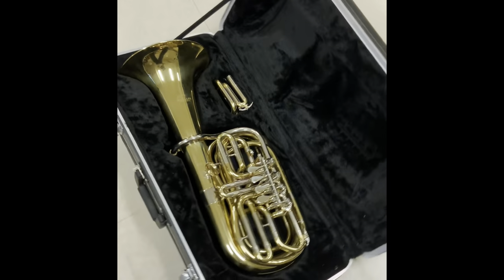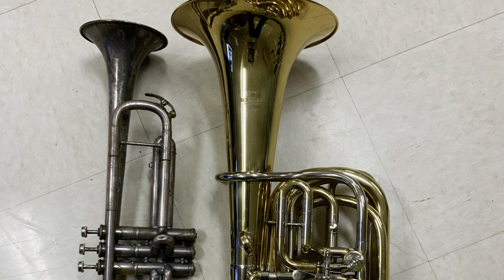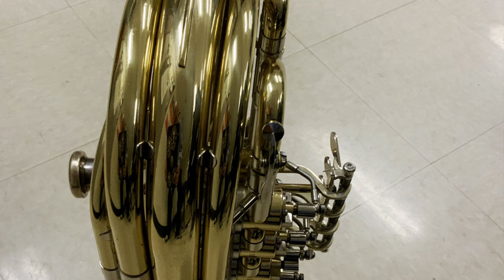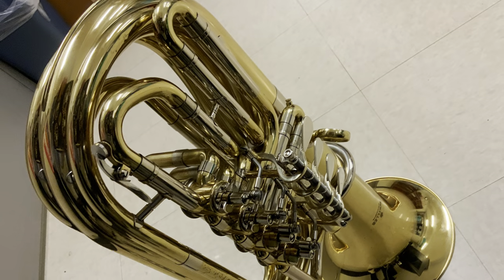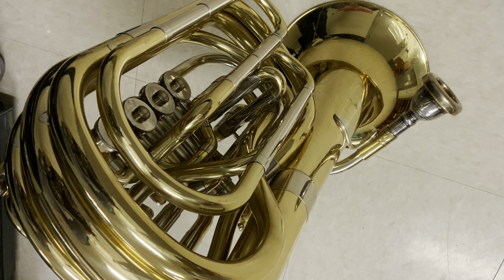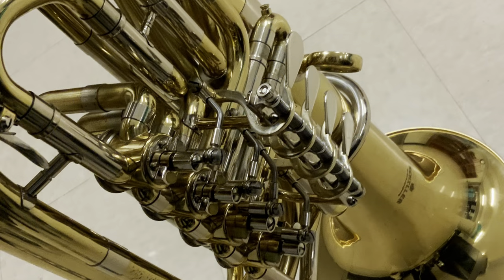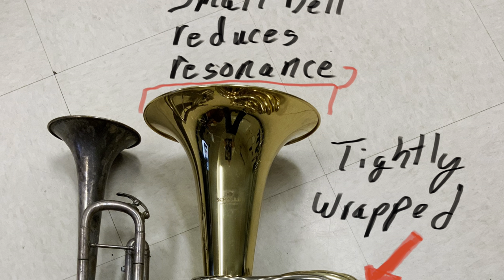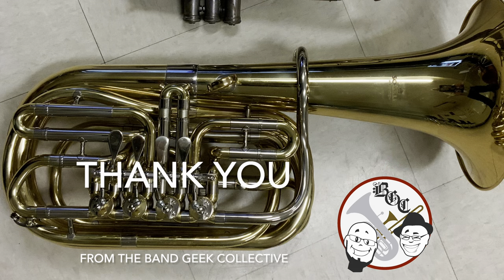Three minute review of the Schiller Travel Tuba. In the key of F/Eb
Derrick Crow holds a PhD in Education with a concentration in Arts Integration and Curricular Theory. He also holds a Bachelor's of Music Education from Eastern Illinois University, and a Master's of Music from Southern Illinois University Carbondale. His research interests include music medicine, aesthetic education, and arts integration. Through research and pragmatic experiences, he is striving to create educational growth that encourages creative and intellectual exploration. He has had the privilege to work as a music educator at the primary, secondary and collegiate levels, has worked as a student teacher supervisor for the Master's of Arts in Teaching Program, and as an adjunct lecturer at Southern Illinois University Carbondale. He is currently practicing his skills as an educator and musician by teaching young musicians at Danville Municipal School District.